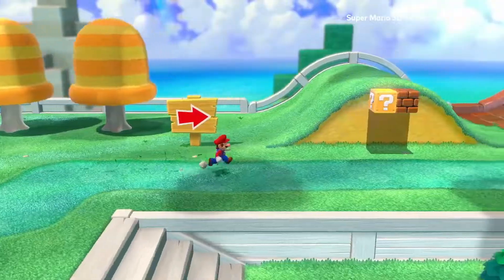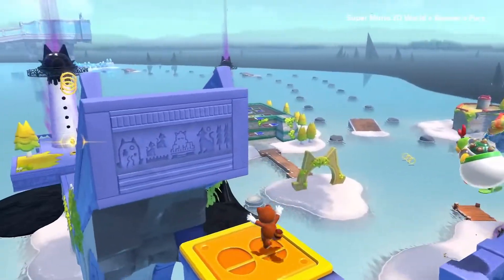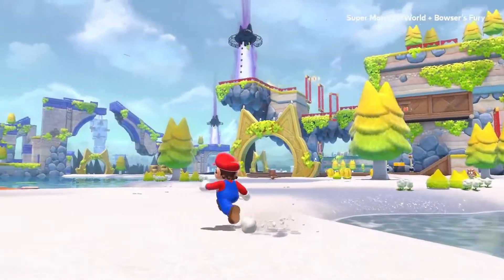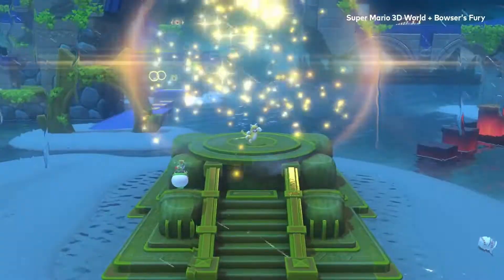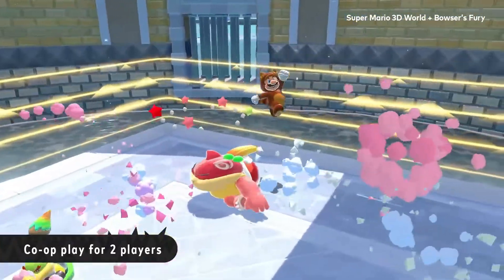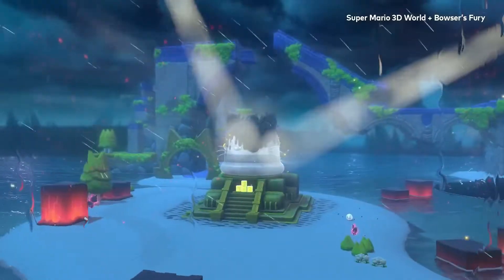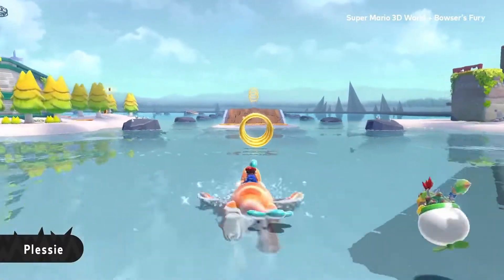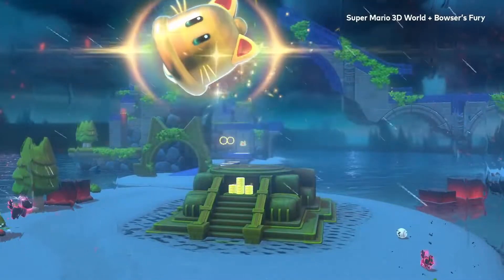Bowser's Fury was not what I was expecting...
In this video, I talk about Bowser's Fury for 10 minutes.

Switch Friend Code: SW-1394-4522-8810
PSN: SonicFazbear067
Xbox Live: SonicFazbearYT